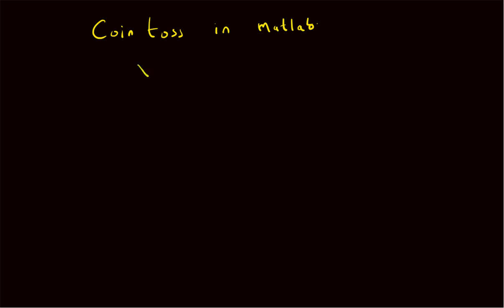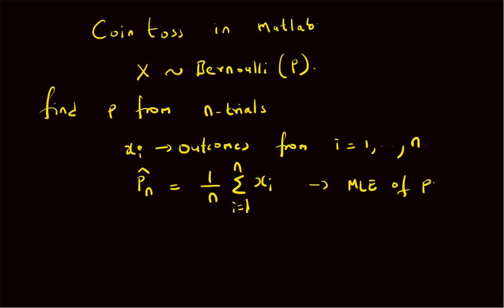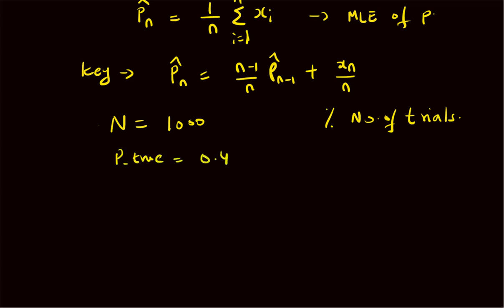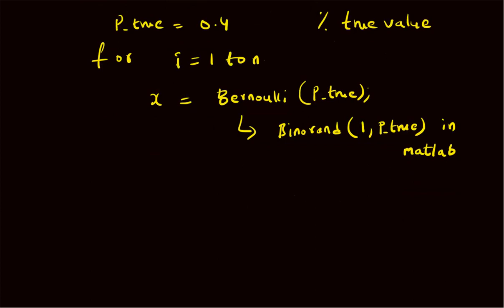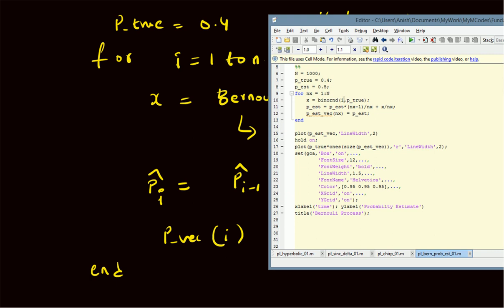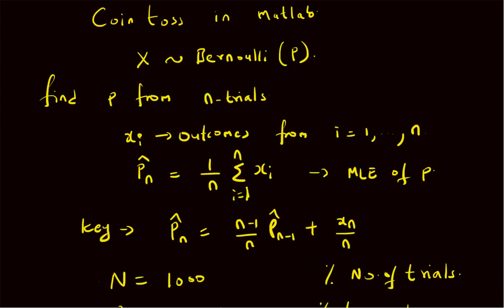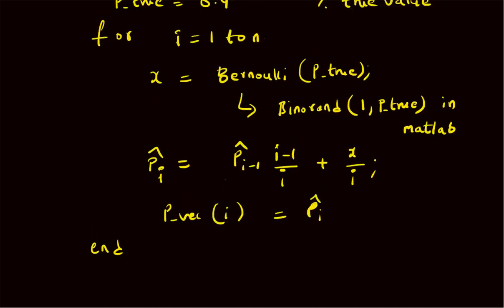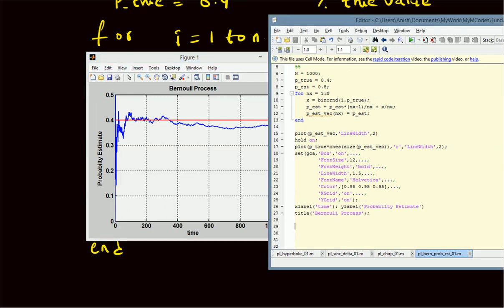Numerical implementation of estimation of Bernoulli parameter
Simulation of the coin toss experiments: Numerical Implementation of Estimation of Bernoulli distribution's parameter p based on MLE algorithm.